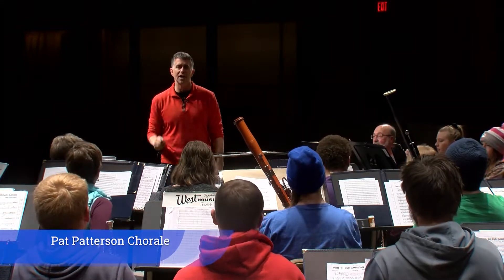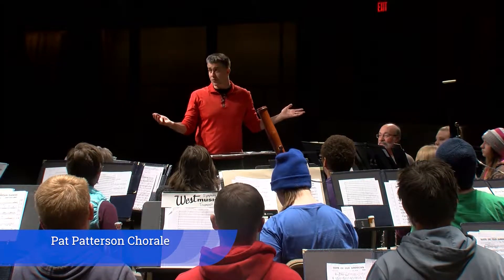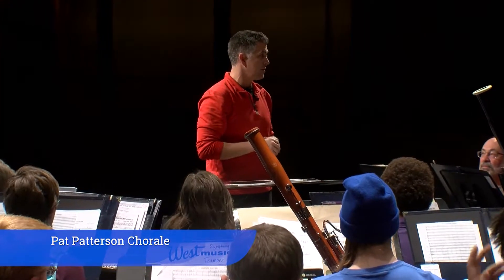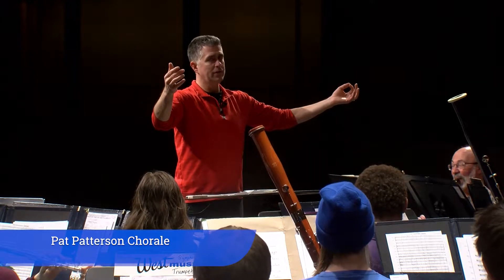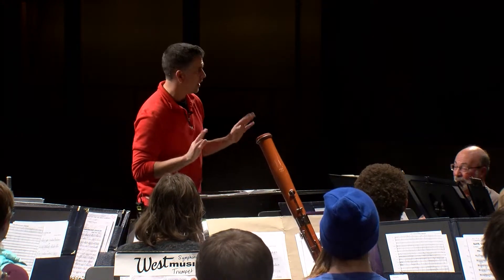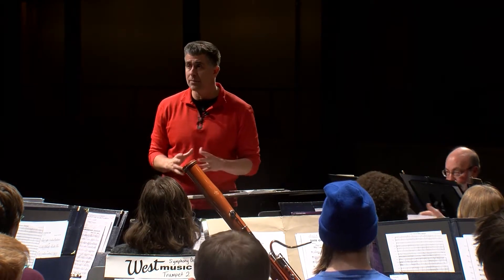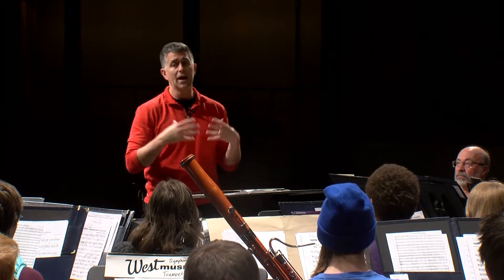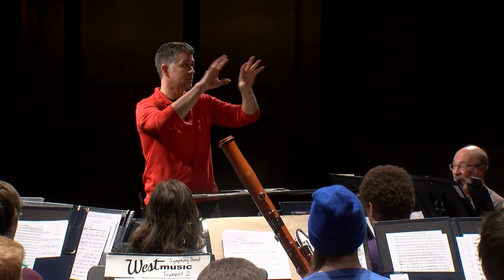Pat Patterson Chorale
UW-Platteville Symphony Band
Matthew Gregg, conductor
Rehearsal footage - 11/27/18